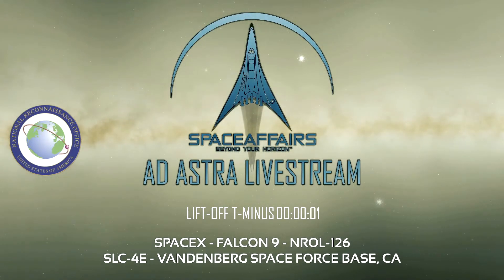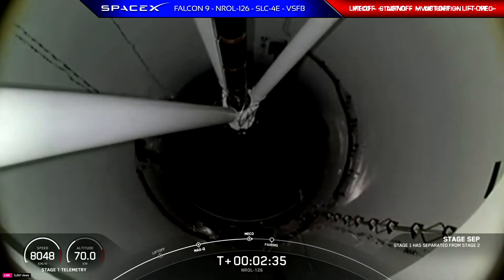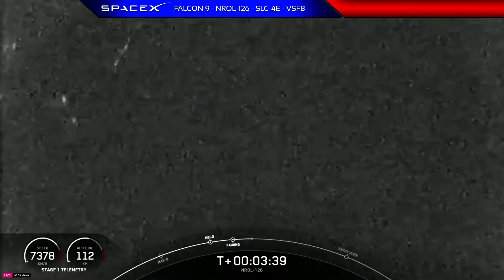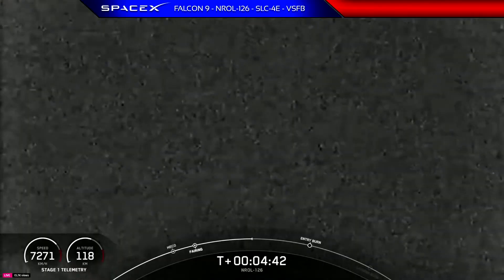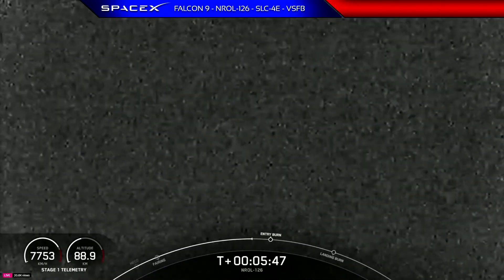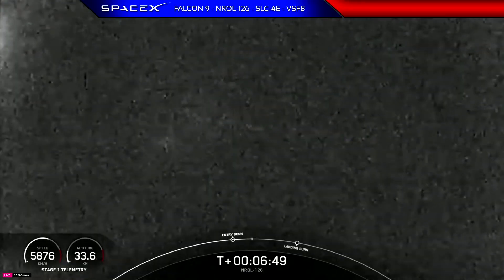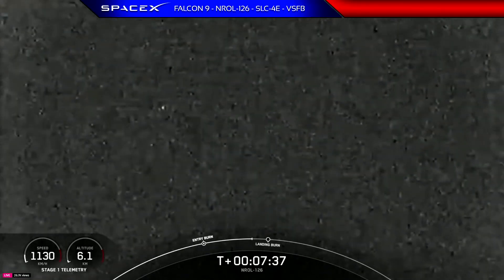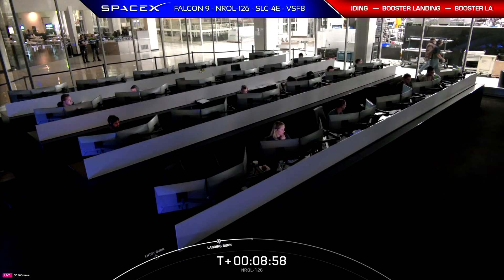SpaceX - Falcon 9 - NROL-126 - SLC-4E - Vandenberg Space Force Base - November 30, 2024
SpaceX announced the launch but did not provide any information about a broadcast.
The live broadcast poppep up in the middle of the flight short before MECO.

Launch Date: November 30, 2024
Launch Time: 12:10 a.m. PT, 0810 UTC, 09:10 CET
Launch Window: opens til 4:10 a.m. PT
Launch Site: SLC-4E - Vandenberg Space Force Base, California, USA
Targeted Orbit: Low Earth Orbit (LEO)
Launch Inclination: South-East
Launch Status: Scheduled and announced
Droneship: Of Course I Still Love You (OCISLY)

Mission: NROL-126
Launch Provider: SpaceX
Launch Contractor: National Reconnaissance Office (NROL)
Launcher System: Falcon 9 (Brand new Booster: B1088)
Previous Flights of the Booster: None - First flight.

Price: $69,75 million (without payload)
Diameter: 3,7 m
Height: 70 m
Payload to Orbit: 22,800 LEO / 8,300 GTO
Lift-Off Thrust: 7,607 Kilonnewtons
Fairing: Diameter 5,2 meter / Height 13 meter
Stages: 2

SpaceX targets November 30 for a Falcon 9 launch with the NROL-126 mission for the US National Reconnaissance Office (NROL) to low-Earth orbit from Space Launch Complex 4 East (SLC-4E) at Vandenberg Space Force Base in California. The 4-hour launch window opens at 12:10 a.m. PT. If needed, additional opportunity is available the same day, with the 4-hour launch window opening at 11:54 p.m. PT.

It is not confirmed, but the launch will likely be the 5th batch of satellites for a reconnaissance satellite constellation built by SpaceX and Northrop Grumman. The constellation is named "Starshield", a military version of "Starlink."

This is the first flight for the first-stage booster. Following stage separation, the first stage will land on the Of Course I Still Love You droneship, which will be stationed in the Pacific Ocean.

The flight trajectory will be southeast, along the coast of California. There will be no pictures of the second stage after the booster stage separation from the second stage.

You will find more information about the trajectory and data on the day of the launch